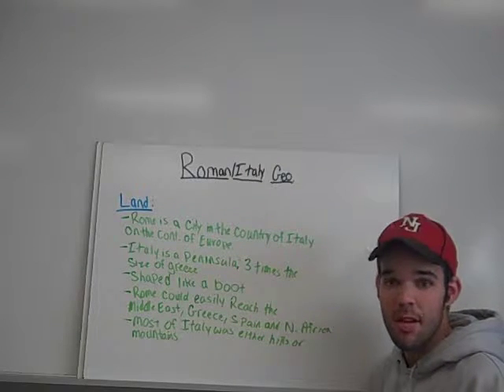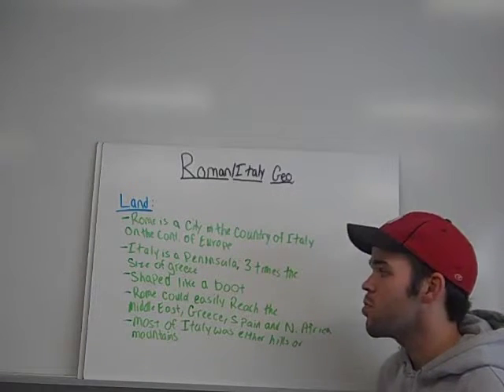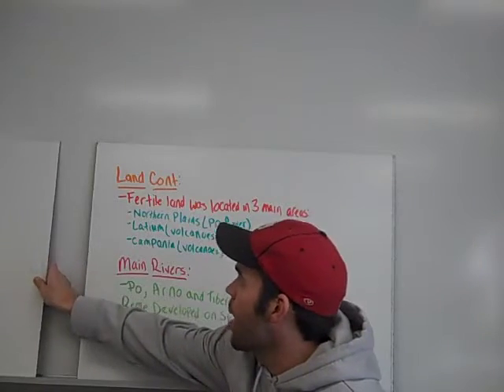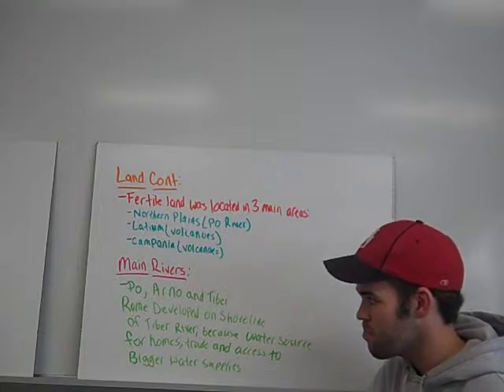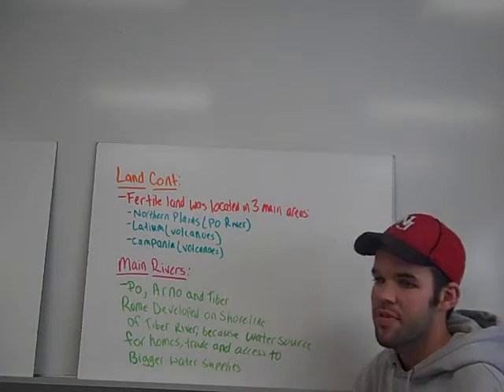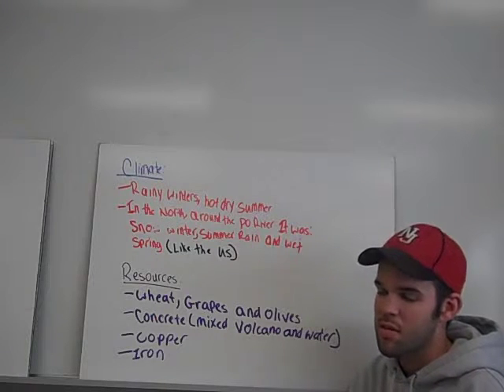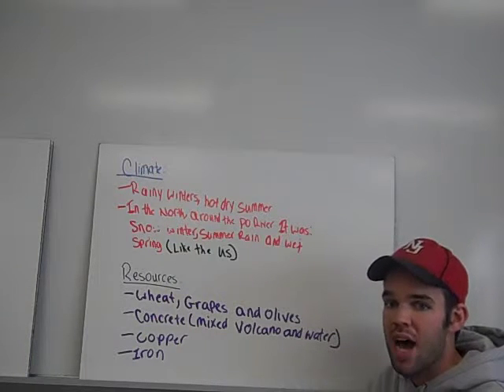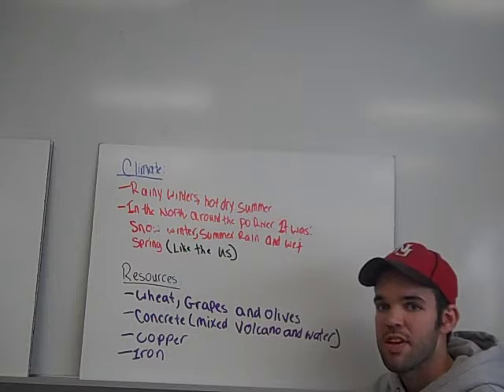ancient rome geographty 640x480 2